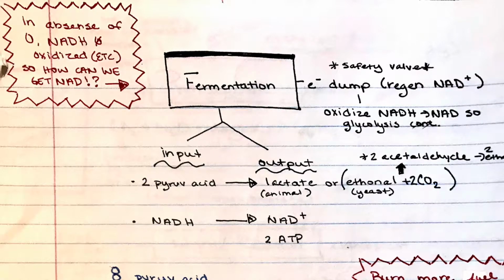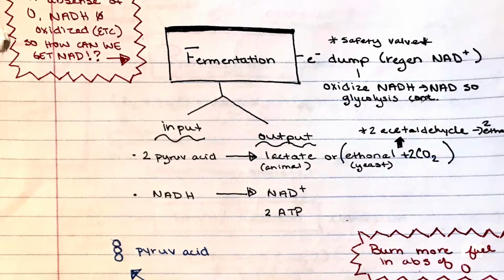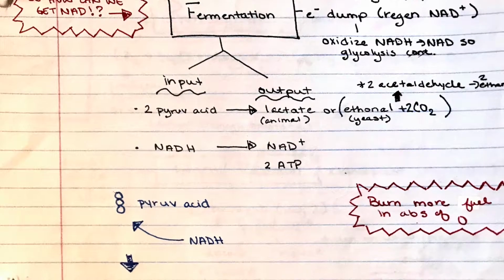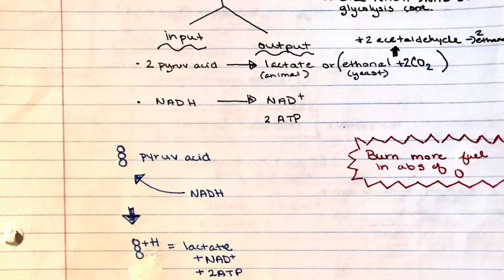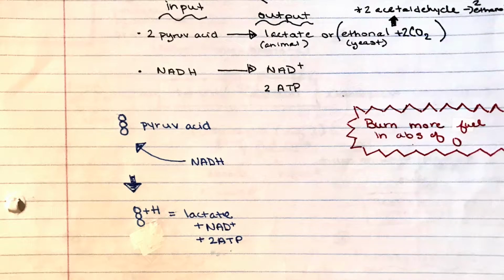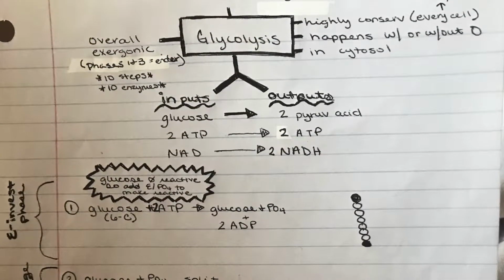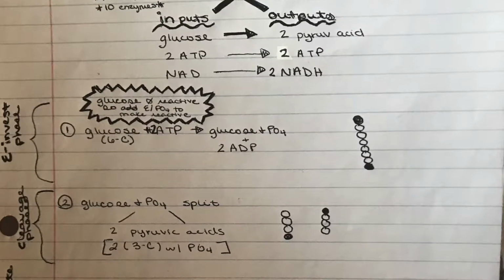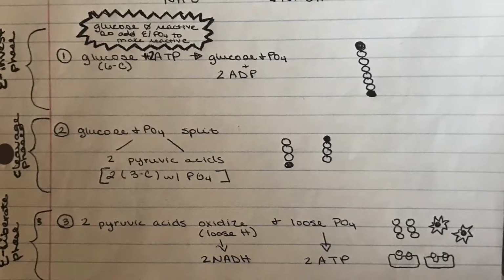Bread and Biology